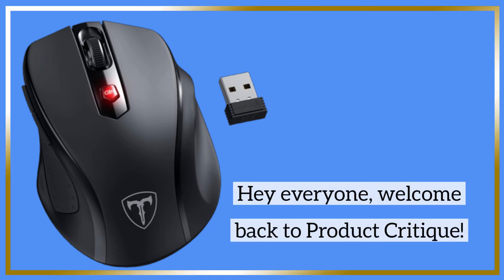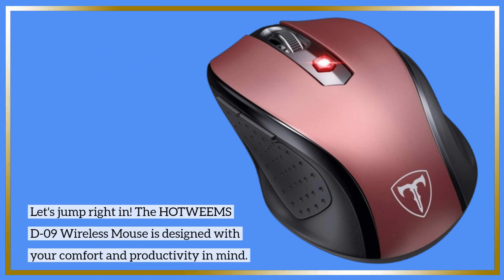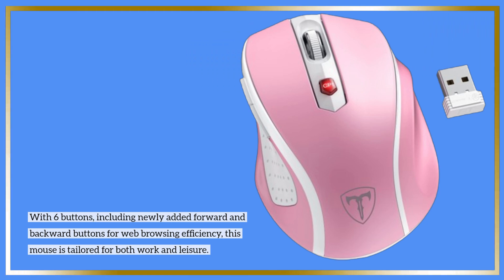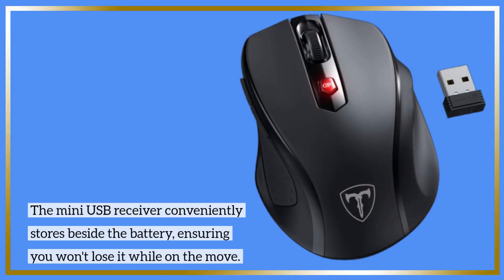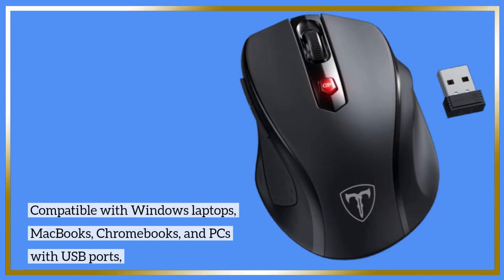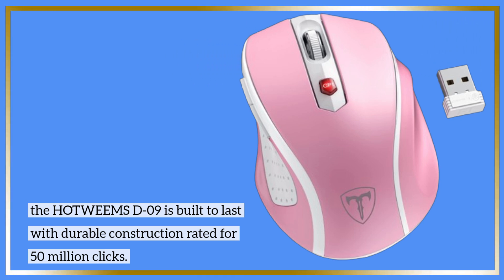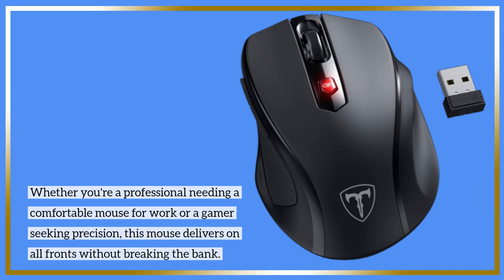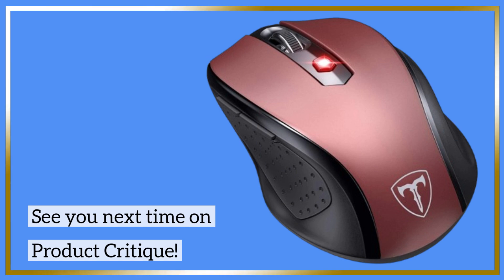🖱️ HOTWEEMS Wireless Mouse, D-09 Computer Mouse | Best Hotweems Wireless Mouse 🖱️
Amazon Product Name : HOTWEEMS Wireless Mouse, D-09 Computer Mouse

Discover the convenience and efficiency of the Best Hotweems Wireless Mouse in this video! We’ll take a close look at its design, features, and performance, showcasing why it stands out in the world of wireless peripherals. Whether you're working from home or gaming, the Best Hotweems Wireless Mouse offers comfort and precision for all your tasks. Join us for a hands-on demonstration and tips on how to maximize its potential!